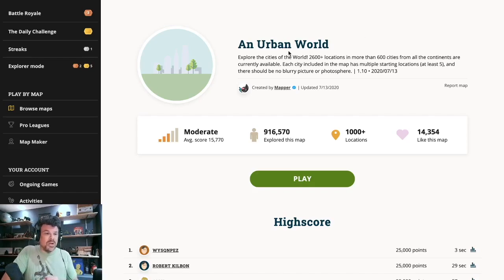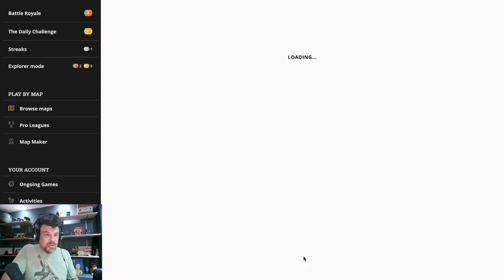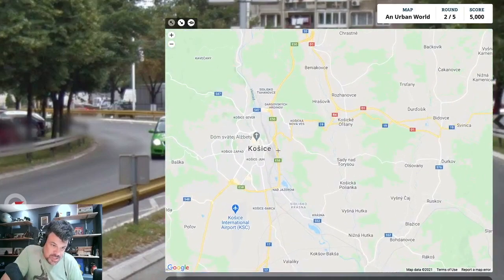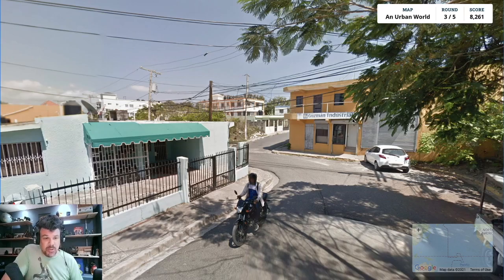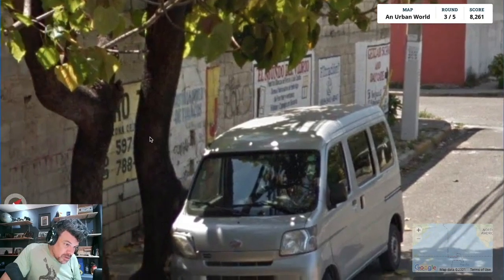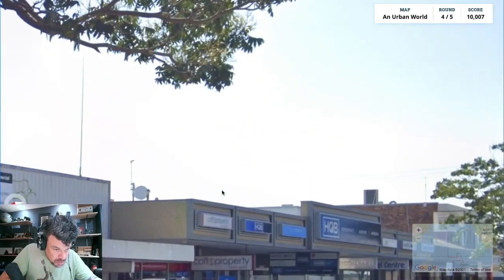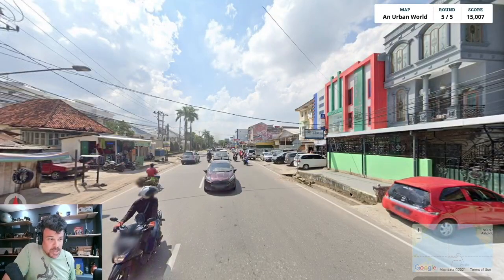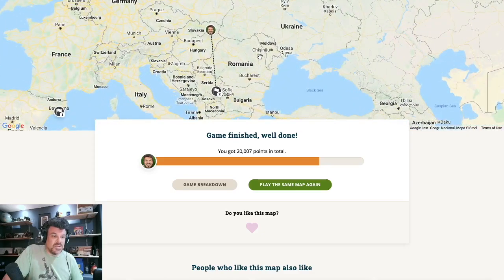GeoGuessr An Urban World - NO MOVING - My First Attempt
@GeoWizard inspired me!  I just watched him get a perfect score on An Urban World without being able to move and I was so ridiculously impressed that I just had to try for myself.

To be clear, I am no @GeoWizard but huge thanks to him and the rest of the YouTube @GeoGuessr community for promoting a great game so darn well.

Cheers!